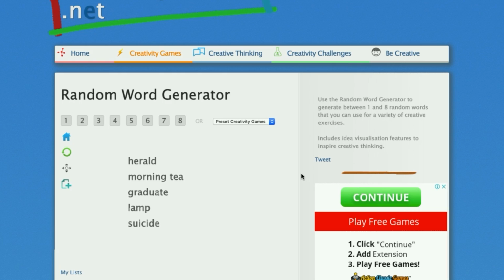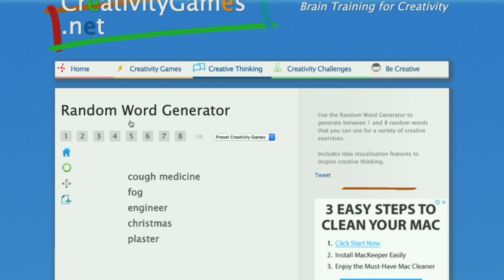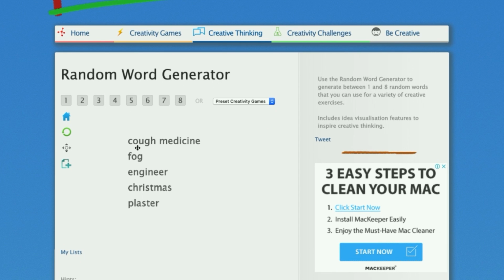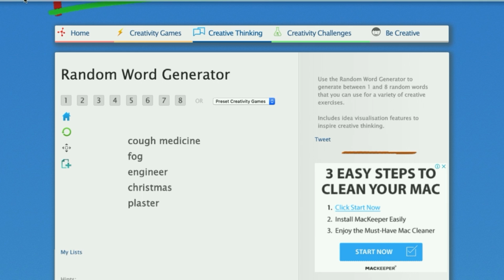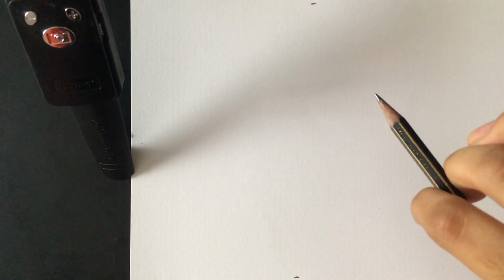5 words into a 1000 words: #10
Today we see a scene of goodwill... I think.